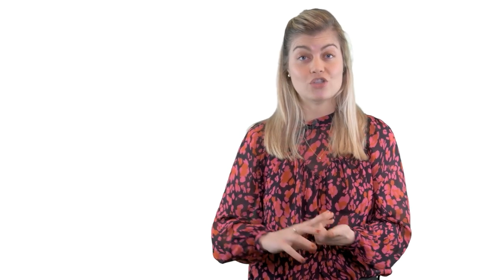4 Types of Employee Benefits | AIHR Learning Bite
What are employee benefits and what should you know about them? In this video, we discuss what emloyee benefits are by illustrating 4 types of employee benefits that could help you boost employee engagement and overall performance 🚀

Because employee benefits are not just another tool in the HR toolkit 🧰

Employee benefits cover the indirect pay of your workforce. This can be health insurance, stock options, or any myriad of things offered to employees.

Benefits are crucial in a job offer; while two jobs can offer the exact same salary, they can vary greatly in terms of benefits, hence making one offer a better financial proposition than the other.
Typically, employee benefits are divided into 4 categories. In discussing these, we'll touch upon:

💡benefits at work
💡benefits for health
💡financial security benefits
💡lifestyle benefits

Or check out our HR analytics + digital human resources management courses and certification programs:

🎓 Learn everything you need to drive data-driven decision-making in HR (certificate program) 💥

Have a greater strategic impact with data as an HR Business Partner 🎯

Can’t decide? You can access all our courses and certificate programs with our full academy license 👩‍🎓